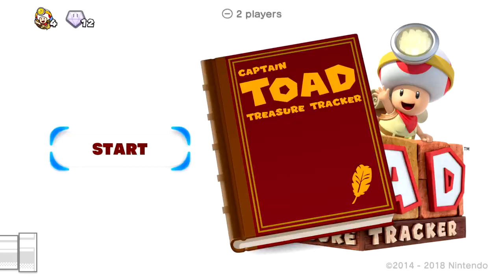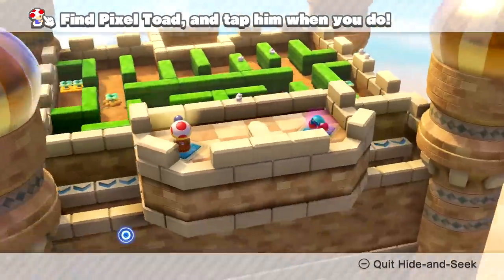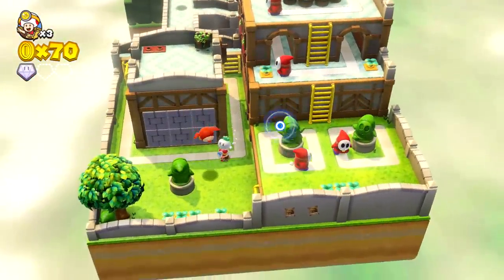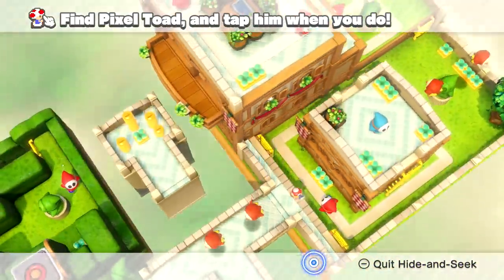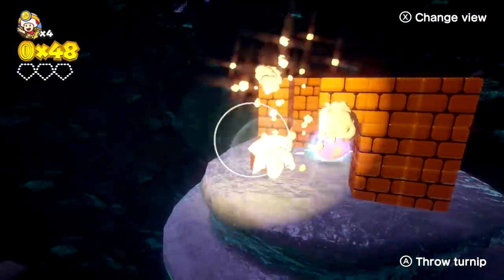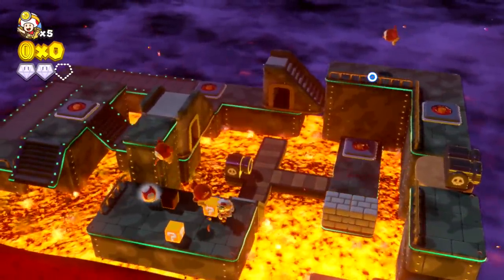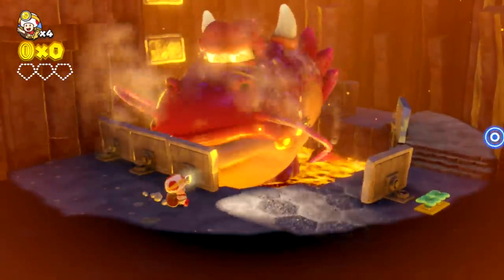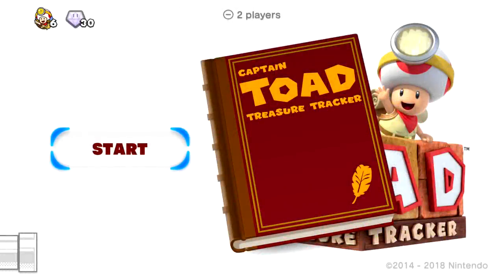Captain Toad Treasure Tracker Gameplay Walkthrough - Episode 2 - Pyropuff Peak! (Nintendo Switch)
Welcome to Captain Toad Treasure Tracker Part 2! We continue our Captain Toad Nintendo Switch game with Chapter 2 The Chase to Pyropuff Peak and take on the Draggadon Boss Fight!

More information about Captain Toad Treasure Tracker:
A tricky treasure hunt staring Captain Toad! More than 70 worlds of adventure await, each a puzzle only you can solve. Captain Toad can't jump, but he CAN trounce enemies and switch up the course terrain in his own unique way, of course.
Experience new game features only on Nintendo Switch and Nintendo 3DS! Play together with a friend in two player co-op, a feature available exclusively on the Nintendo Switch version. use touch screen controls for precise camera panning and experience stereoscopic imagery  with the Nintendo 3DS version. Track treasure through new places. Explore four new courses based on Super Mario Odyssey game. Play through the game to unlock the stages, or unlock immediately by tapping a Super Mario Odyssey series amiibo figure.
Turn it, twist it, lift it, shift it
You can find treasure in the unlikeliest places! There are 70+ courses in the game, and each has its own special features. Manipulate the tiny stages using the Joy-Con™ controllers to explore every nook and cranny in the Nintendo Switch version of the game.